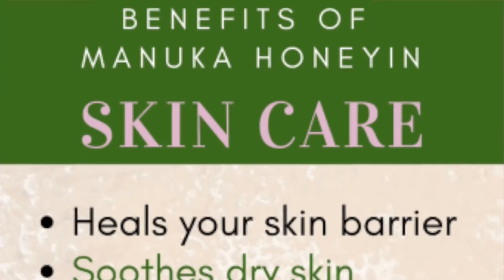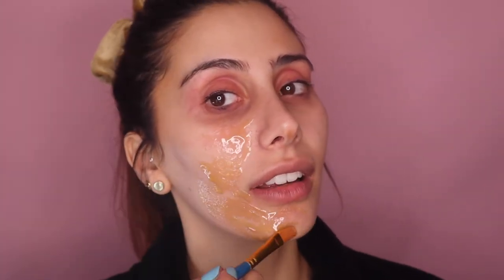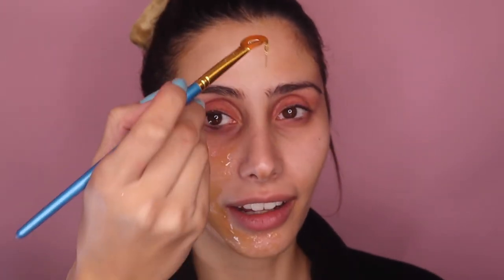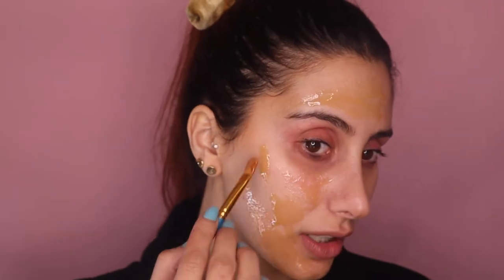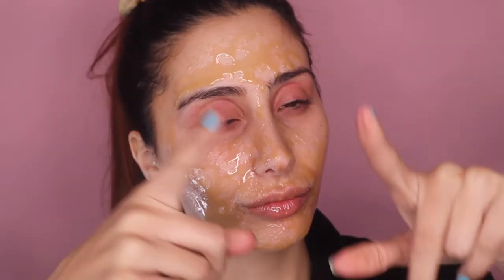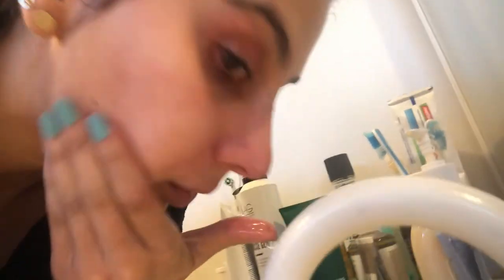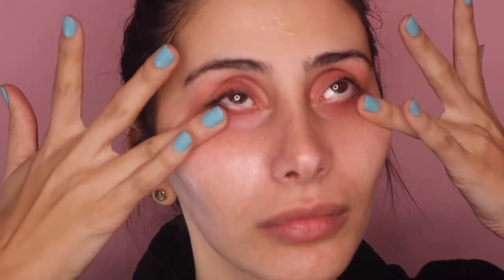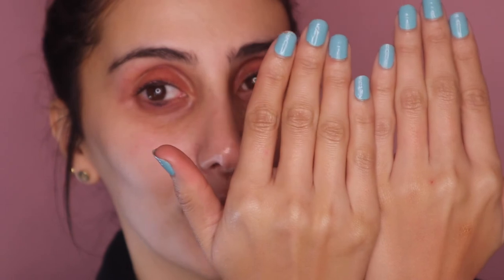One Easy DIY Face Mask For Glowy Skin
Only using 1 Product!

Today, you'll find out the one product I used to keep your skin glowy.

It's a very simple face mask and a very common ingredient that i'm pretty sure you all have at home!

Make sure you try this for easy DIY mask regularly to achieve this glowy/ dewy skin.

And let me know if you try this and how well you go.

SNAP: jessayit